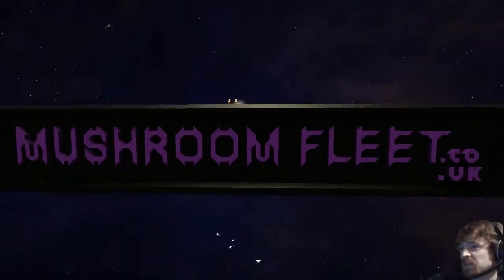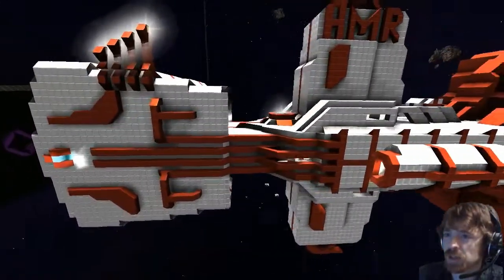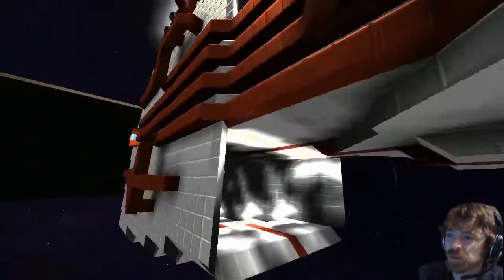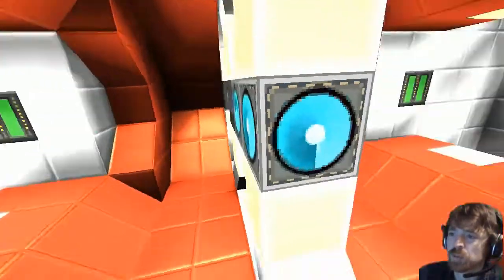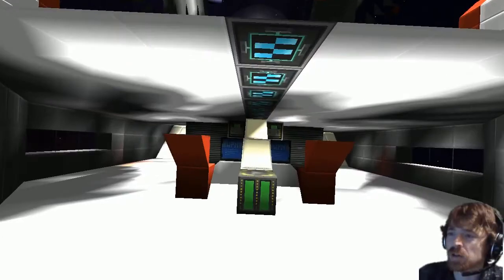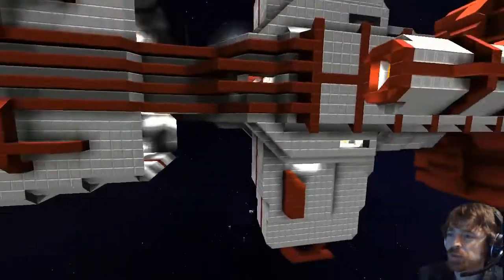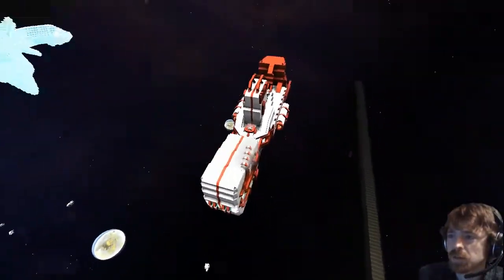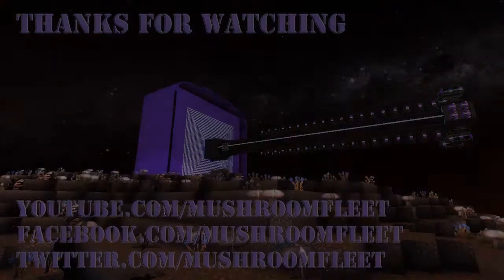Starmade Ep886: HMR Zepira by ImJeffafa [Lineup Marathon]